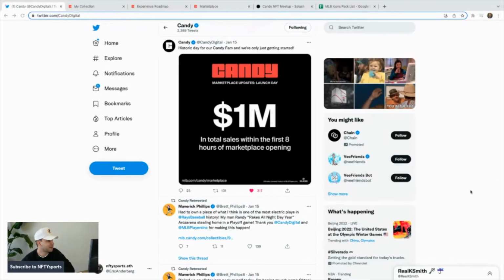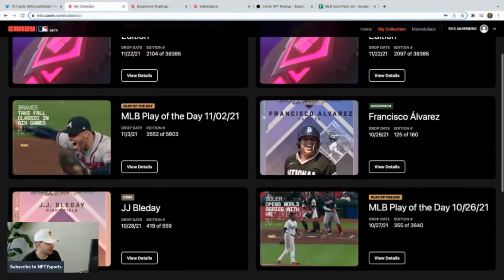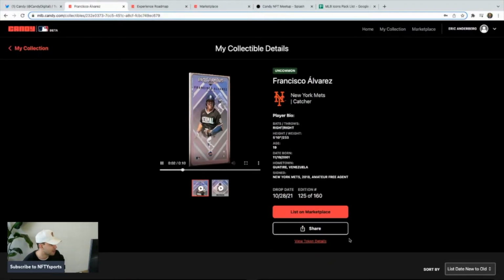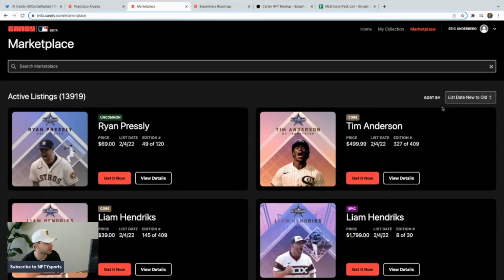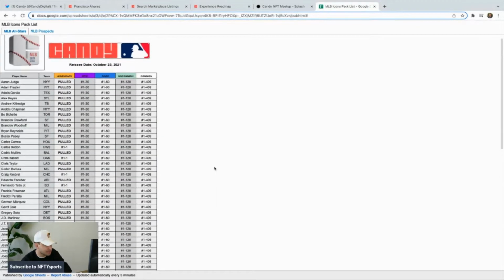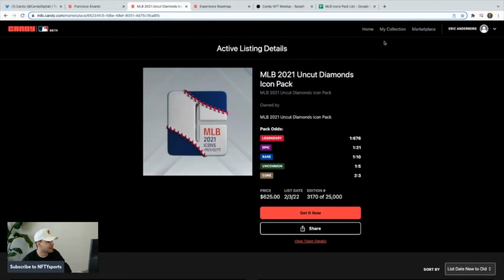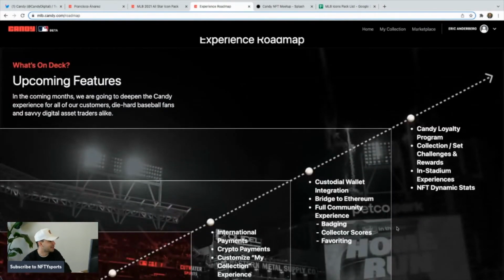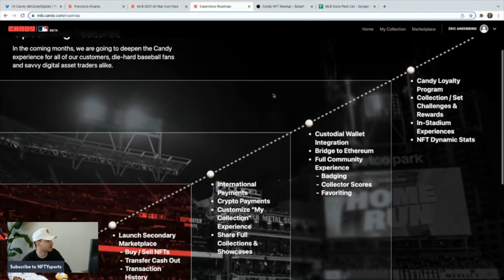Candy Digital is HERE! Major League Baseball (MLB) Officially Licensed NFTs | Feb 2022 Update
On my channel, I give NBA top shot tips, NBA Top Shot Strategy and my goal is to help you build your collection.  I'm a collector building mine as well and there are a lot of things I've learned that can be helpful to NBA Top Shot beginners and rare collectors alike.

In this video, I go over Candy Digital MLB NFTs, the officially licensed NFT partner of Major League Baseball.  I have 2 videos with my initial experience, but it's time for an update and the marketplace has opened.  I go over the marketplace, my current return, their roadmap and what's ahead for Candy Digital.  I'm very excited for it.

NFTYsports

CANDY NFT Meetup in NYC Feb 17th. 2022